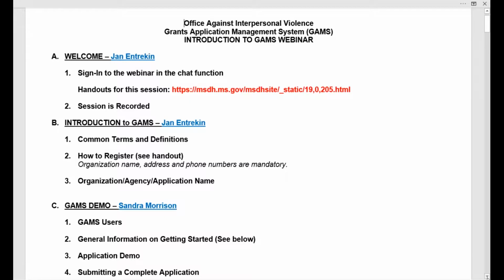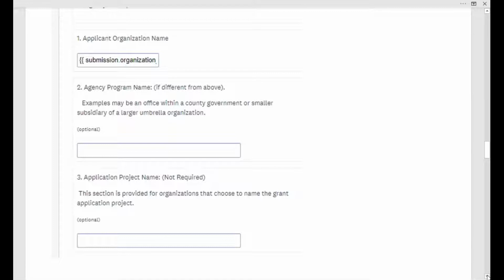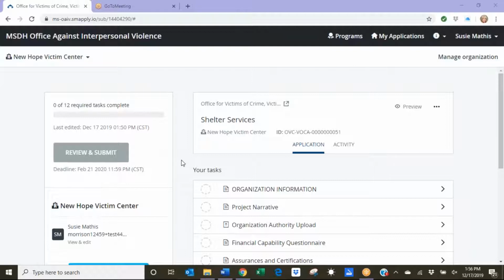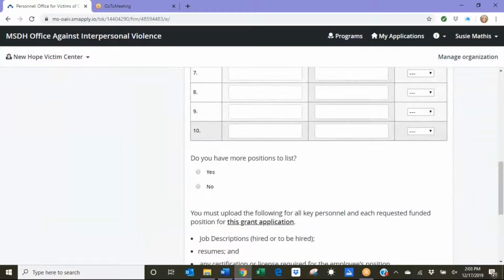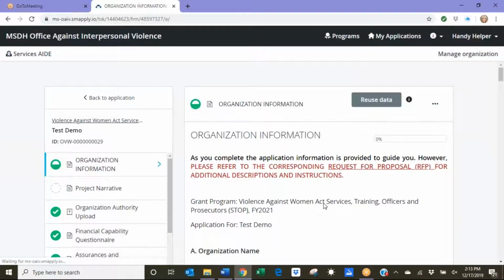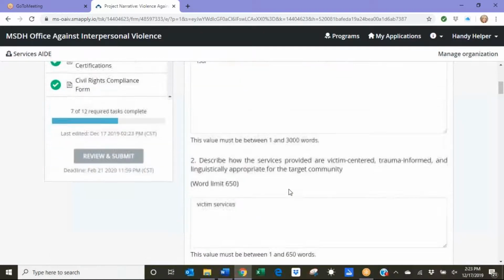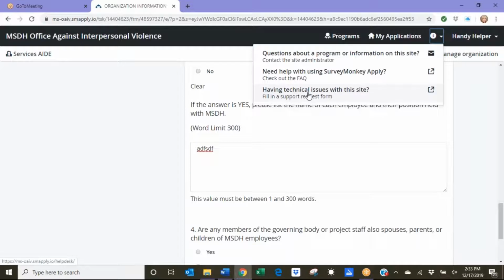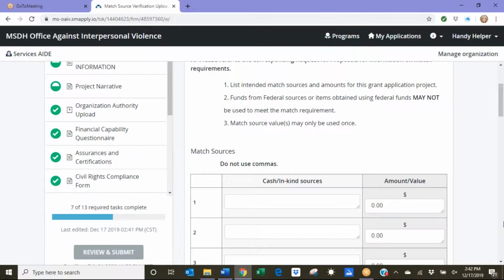OAIV Review 1217